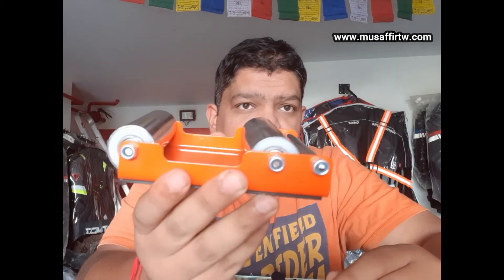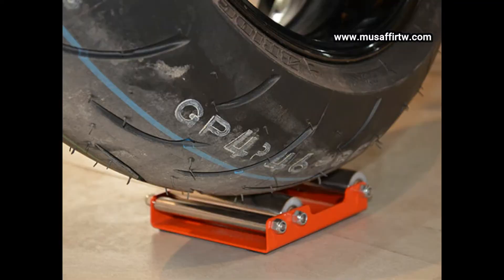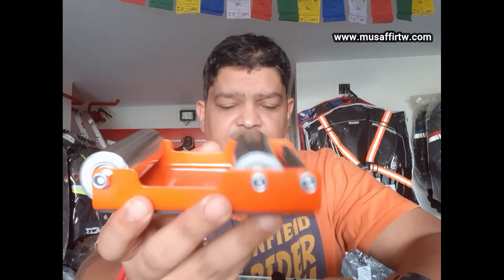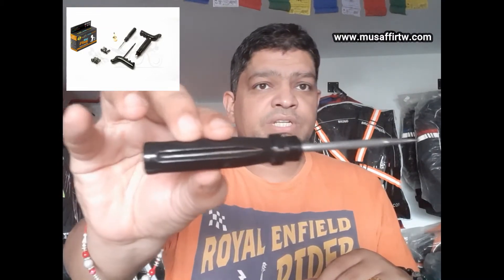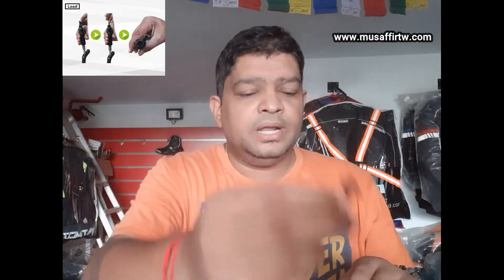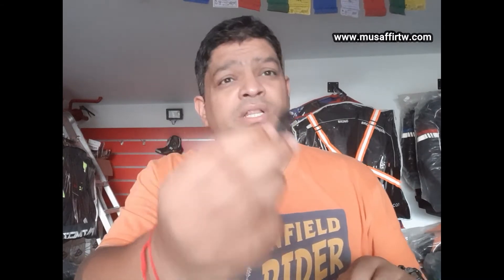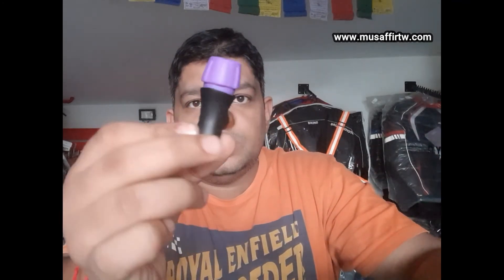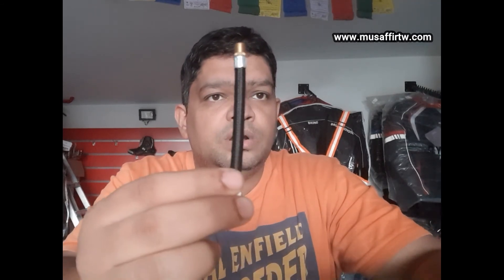Moto Maintenance - Lets take care of the motorcycle.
Here is a short video on some of the new products which could be very handy while you tour. We are keen to bring more product around moto maintenance which will make your ride safe and free of stress. Details of the product available on our